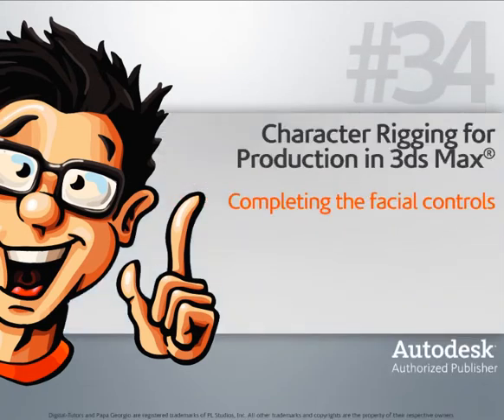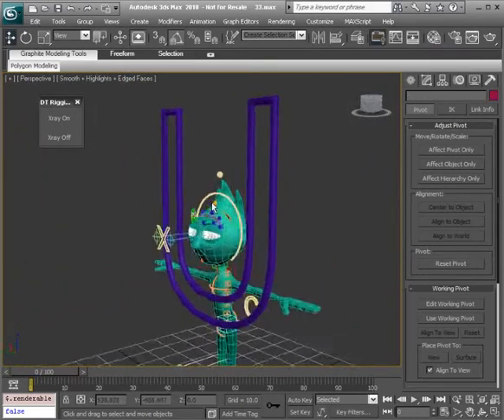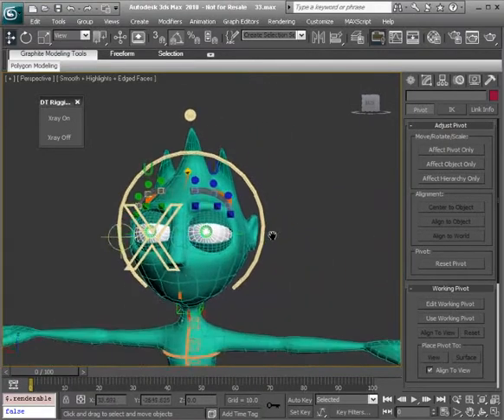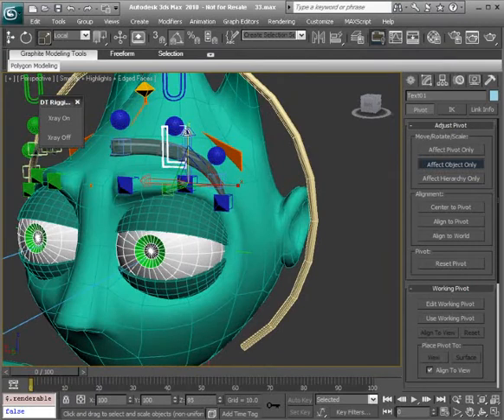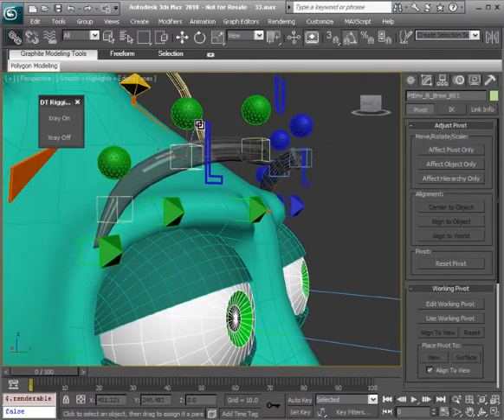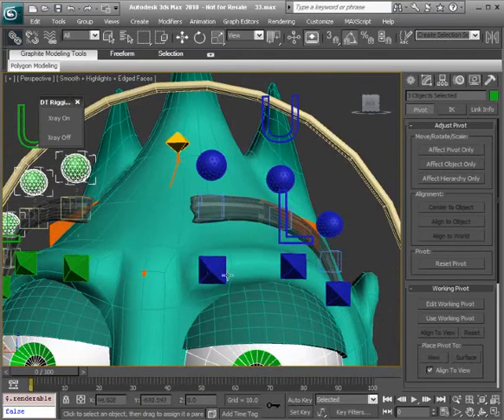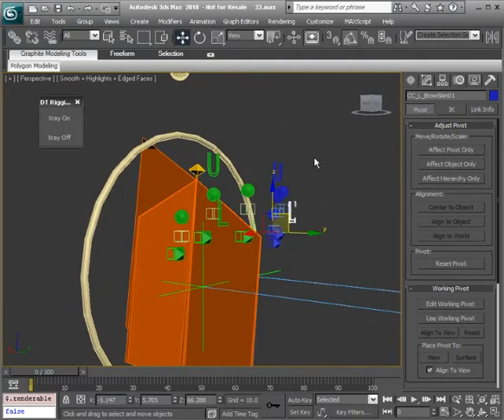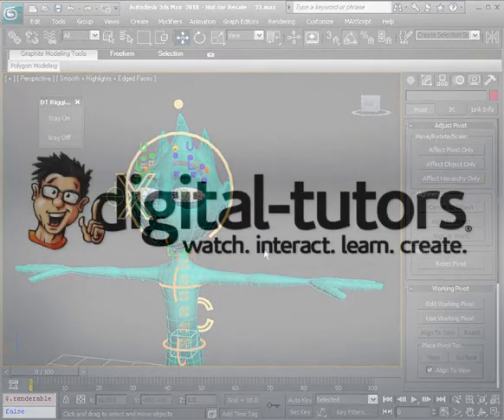34 Completing the facial controls